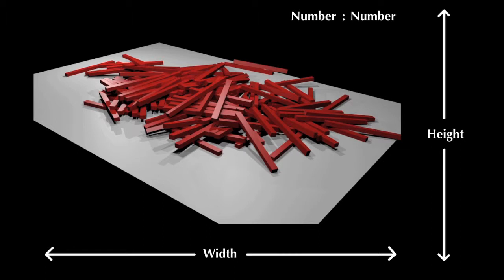Aspect Ratio Prototype 1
A prototype animation video for aspect ratios that is used in cinematography.